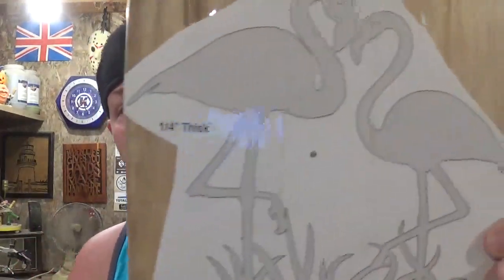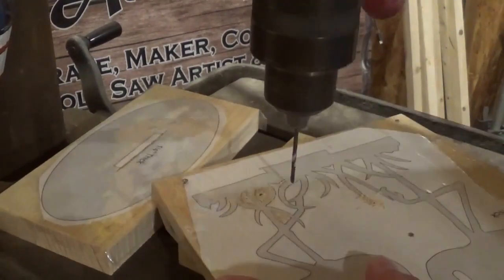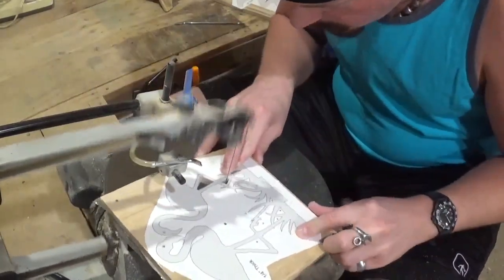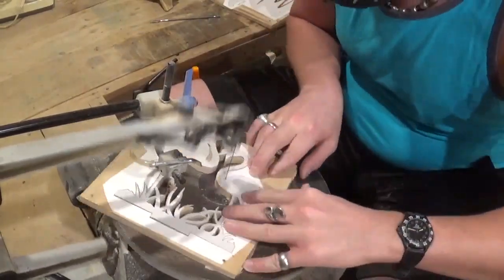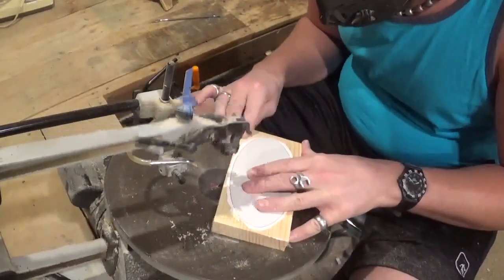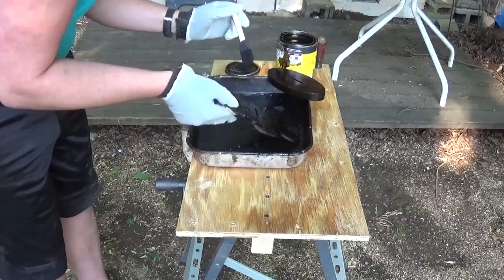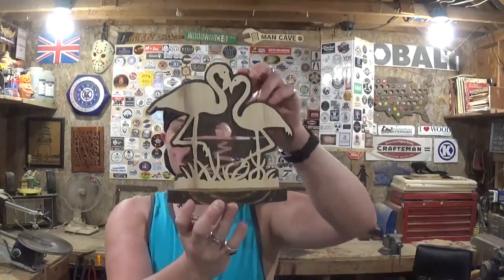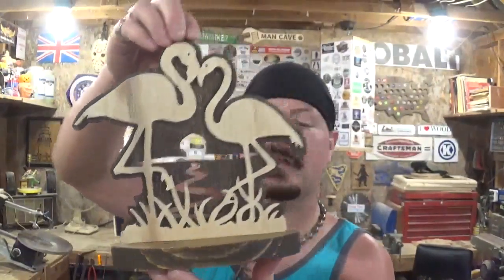Scroll Saw Flamingos To Bring In Summer 2020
Hey Everyone !  In this Scroll Saw Project Video I make a fun tropical Flamingo Project to celebrate the beginning of Summer 2020 !  The Project is designed by Steve Good and the Scroll Work is 1/4 inch plywood, and the base is 3/4 inch pine !  Hope you all have a happy and safe summer and I hope you all like the video !

God Bless !